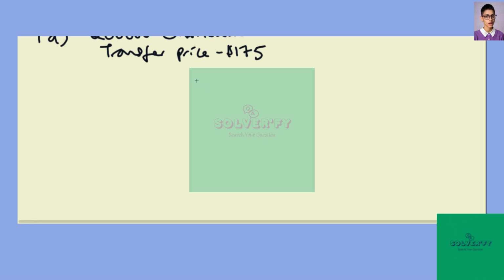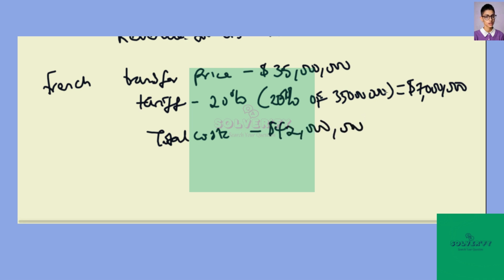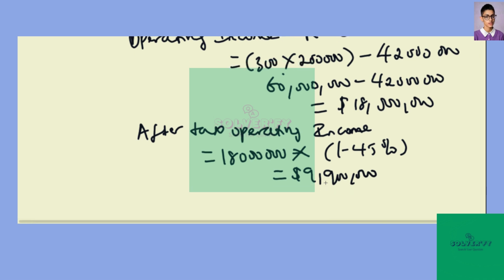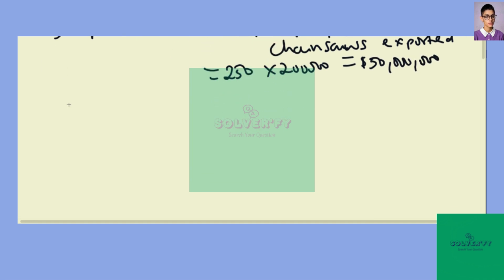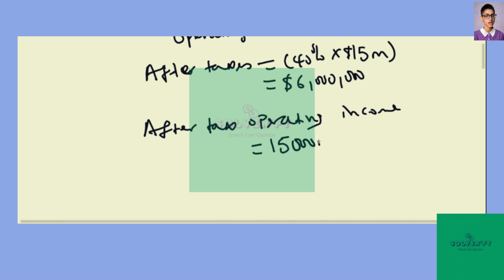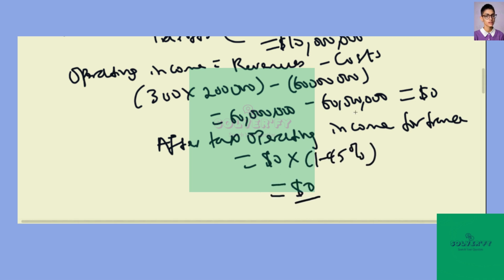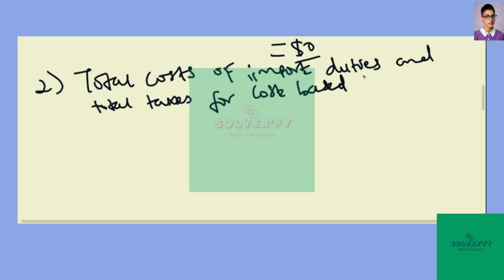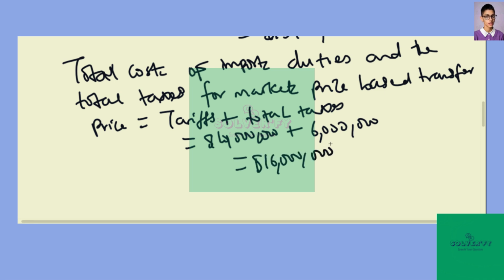[Account] Suppose that the U.S. division could sell as many chainsaws as it makes at 225 dollar per